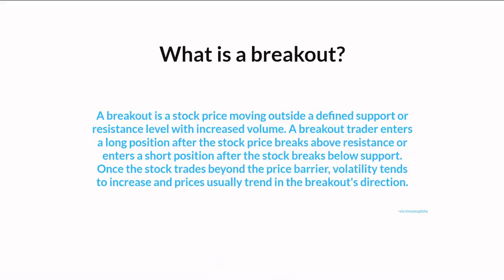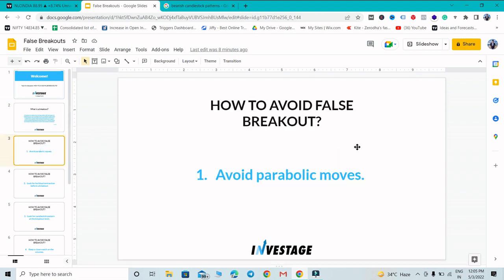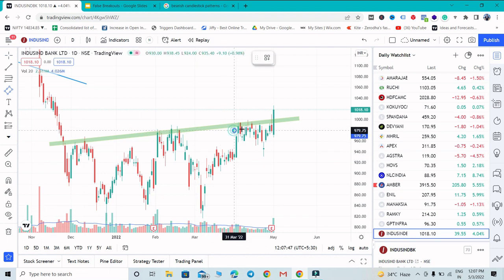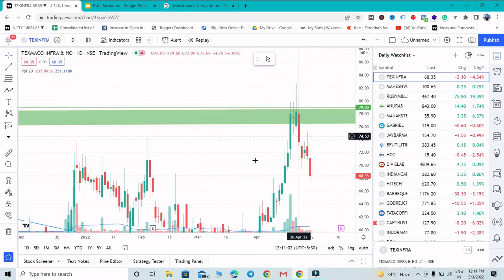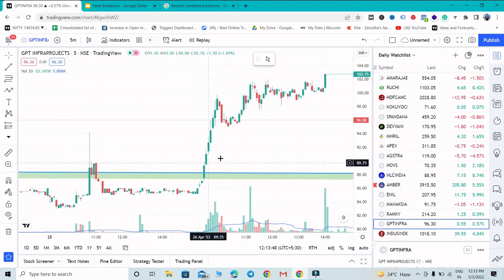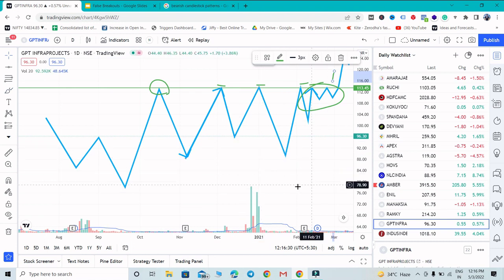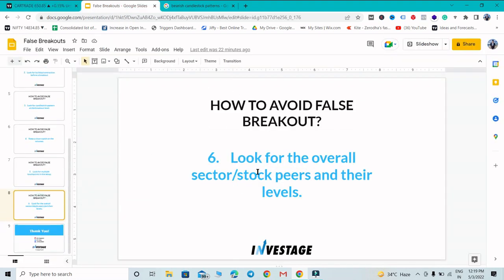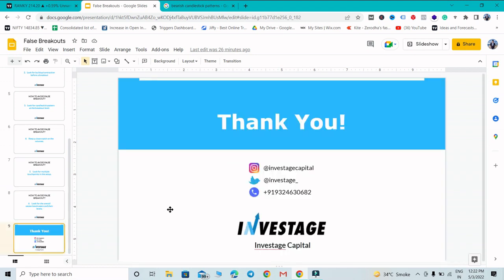How to avoid False Breakouts and take only HIGH probability trades? Watch till END.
Watch the video until the end to get this concept very clear and not miss out on any point!

This is how you can avoid False Breakouts and take only high probability trades & this is how Team Investage does it!

Keep following Investage Capital for such content and insights!

_ Team Investage Capital